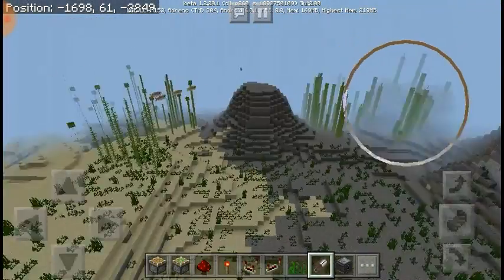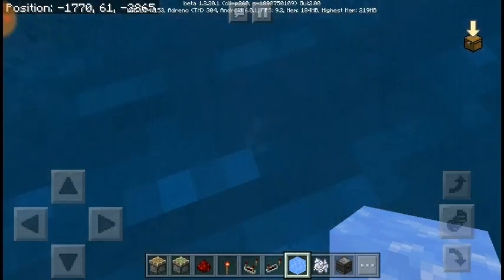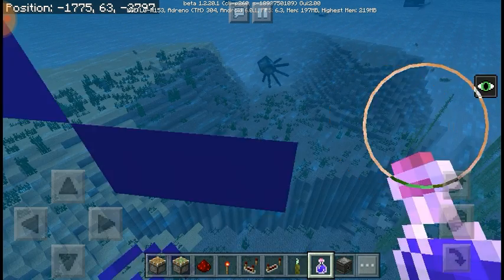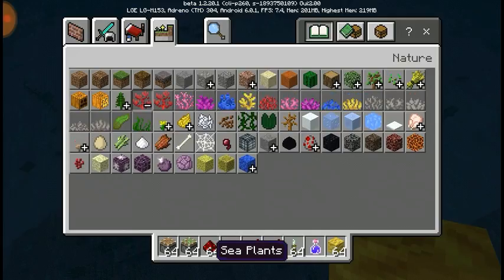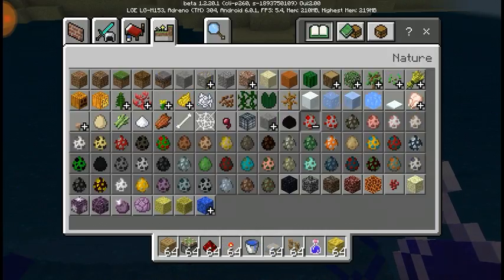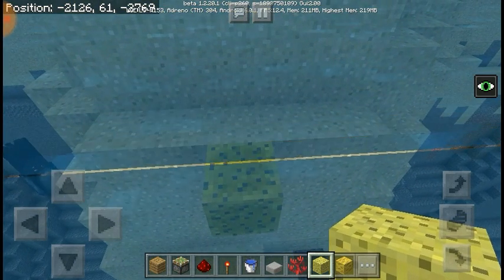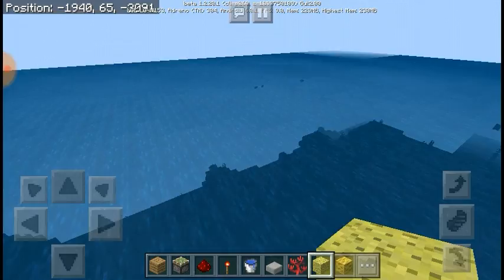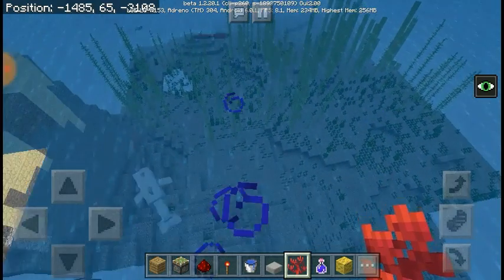Aquatic Update Review #1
Its just me rambling eventually I did run out of space on my phone so I didn't show off coral reefs or any of the Redstone crashing but I just thought if share my thoughts and what I've found.

Recorded and edited with DU recorder